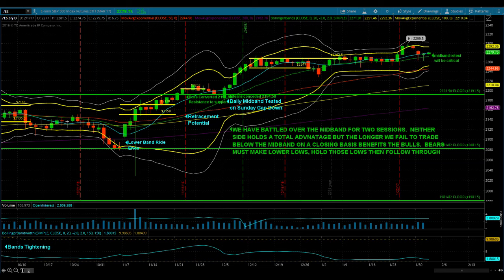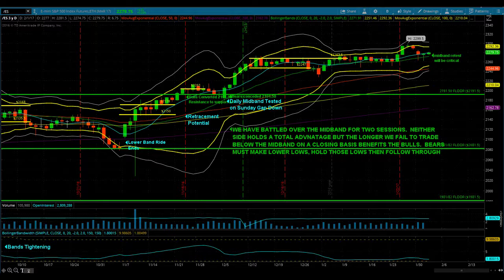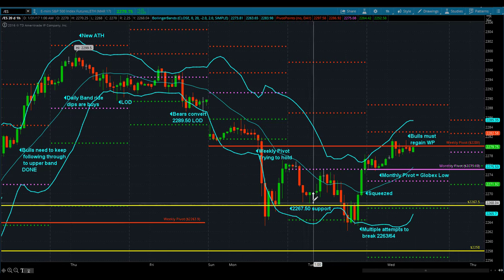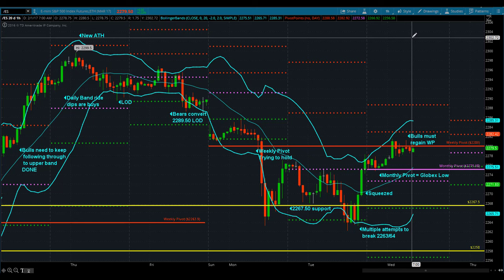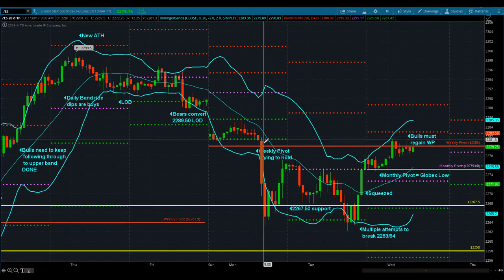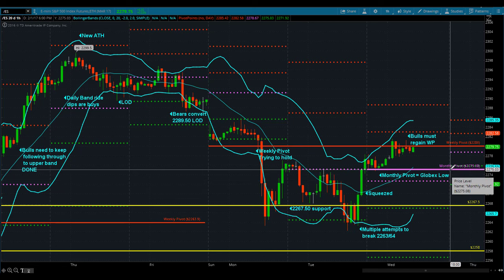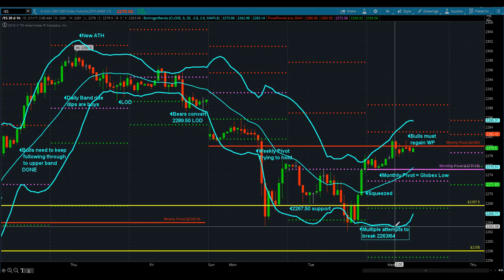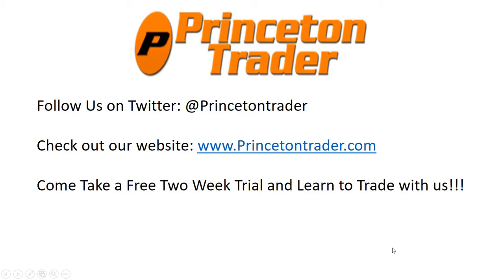Princetontrader Futures Trading Education S&P Futures Webcast February 1, 2017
The S&P Futures spent a second day battling over the Daily midband (20 day sma).  Bears have been able to trade below that key area during both sessions but were unable to hold those lows.  Yesterday’s final attempt to convert 2263/64 failed and resulted in a squeeze up into the regular close.  The new monthly pivot (2275.08) proved to be overnight support.  Resistance is in the area on the weekly pivot (2280).  The key to today, and perhaps the rest of the week, is which side can convert the price band of Monthly/Weekly Pivot (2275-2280).  Win that band…win the day.